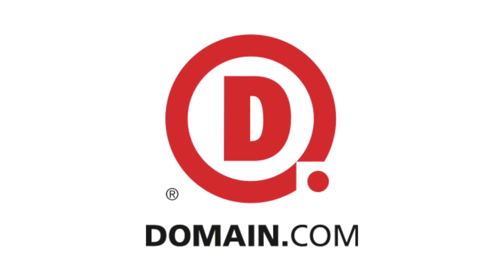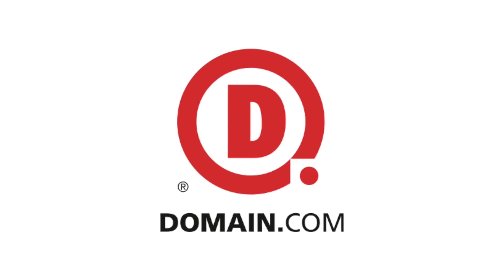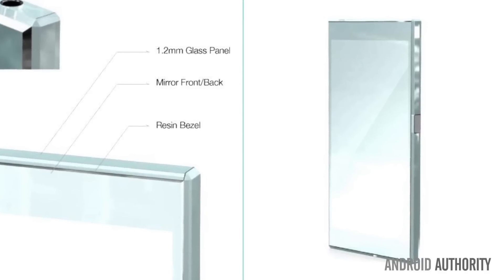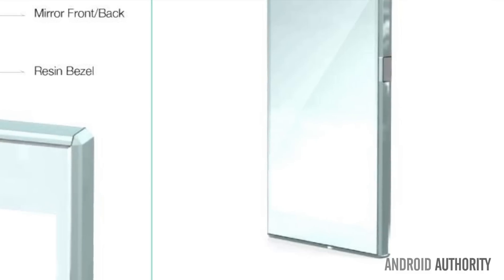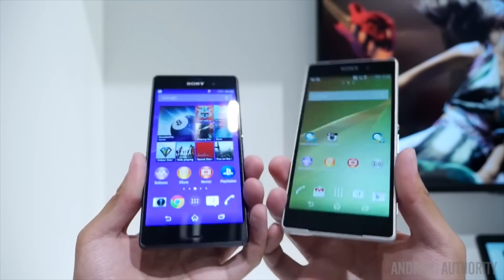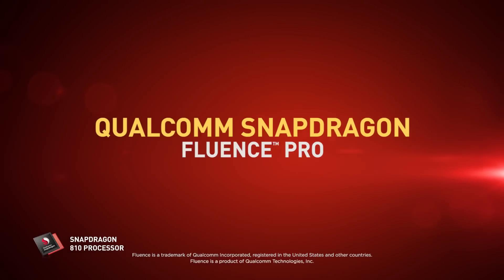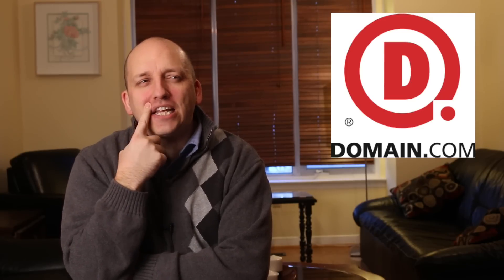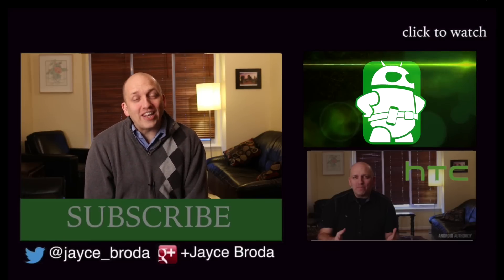Sony Xperia Z4 - Rumor Round-Up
Jayce talks about what we know about the upcoming Sony Xperia Z4.